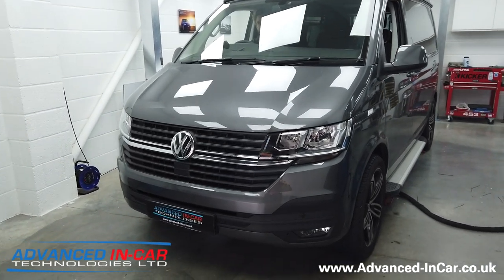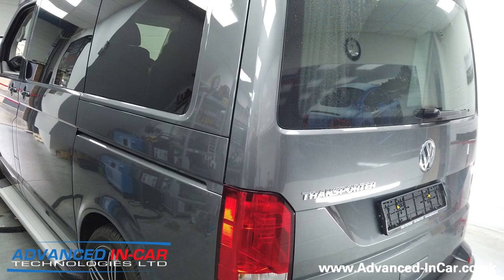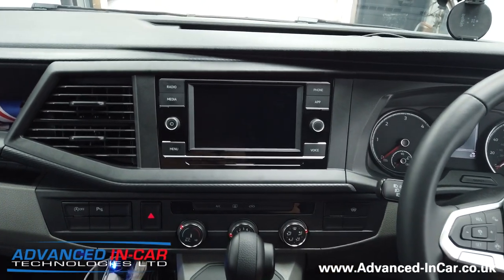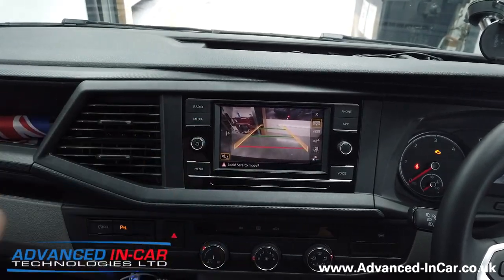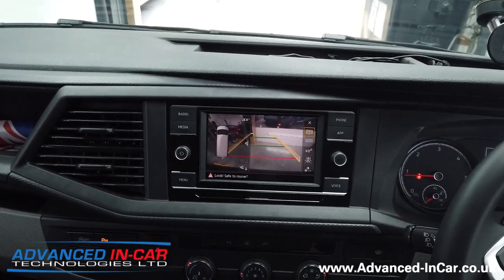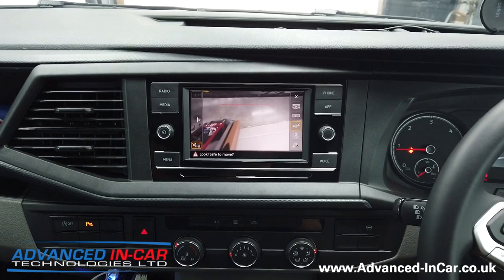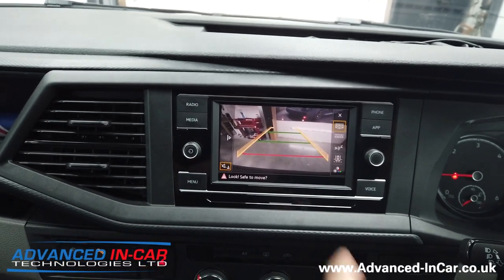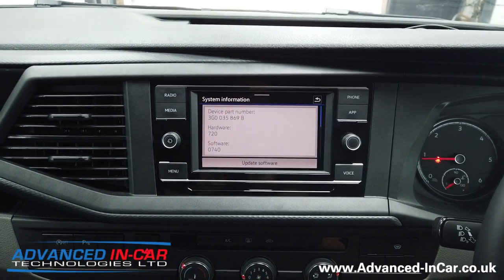Volkswagen Transporter T6.1 Highline Reversing Camera Retrofit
The VW Transporter T6.1, Caravelle & California With Highline Reversing Camera. Moving Guidelines & Optical Parking Sensors

The new Transporter T6.1 is very much among us now and as such, more and more retrofits are now becoming available.

This was the first time we got the chance to get our hands on one of the newer vehicles and upgraded it with the Reversing Camera!

Now the eagle eyed viewers will notice the moving guides. There is now an official Highline Retrofit for this model which wasn't available on the previous Transporter T6.

The Highline Camera is only suitable for the Tailgate T6.1. If you have Barn Doors, you can only have the Lowline (Static Guides)